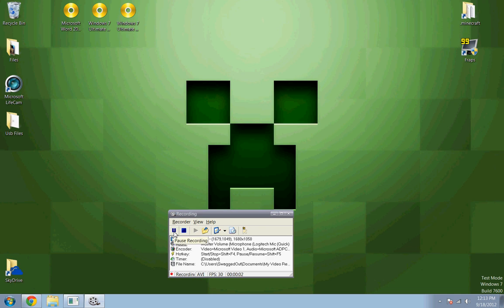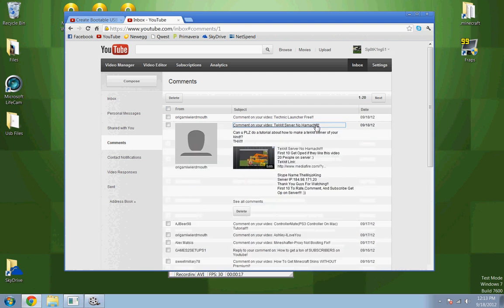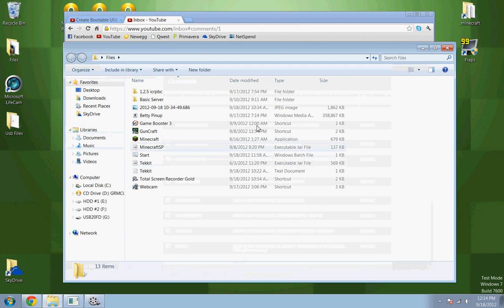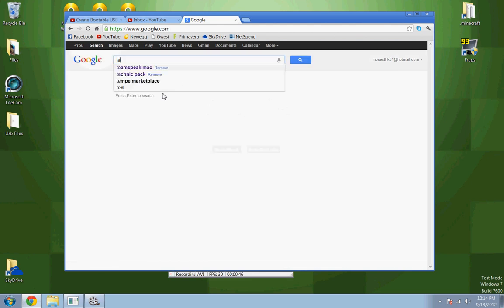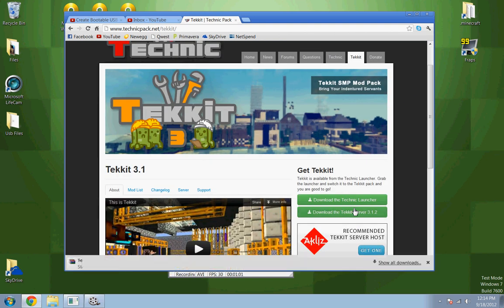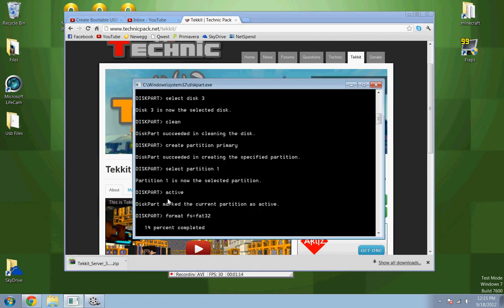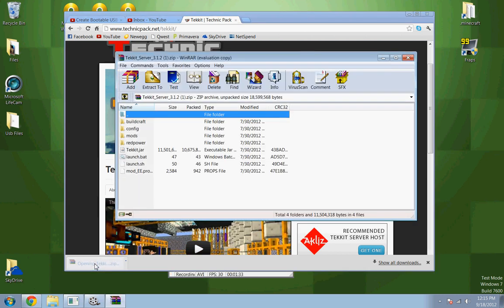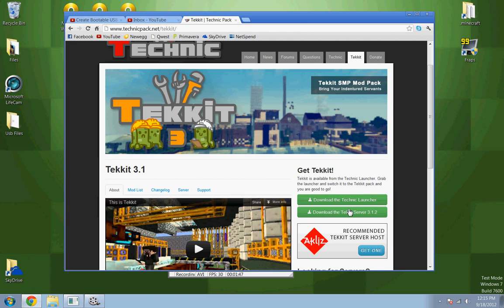Making Your Own Tekkit Server! (Easy)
This Is Requested by oragamiwierdmouth!
To easy to be true right?
I will be uploading a New Technic Launcher Tutorial For the Newest Cracked Tekkit As Soon As This Video Gets Ten Likes!